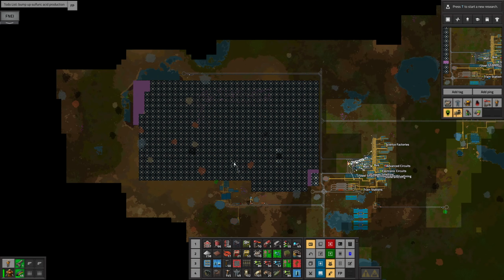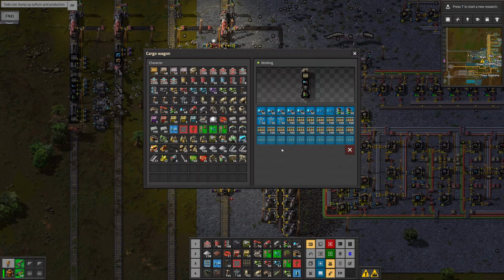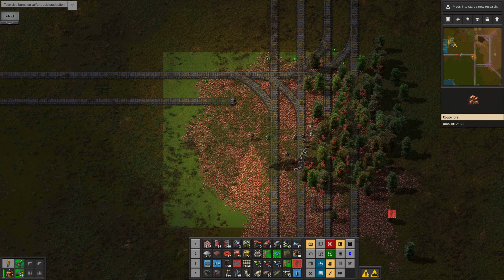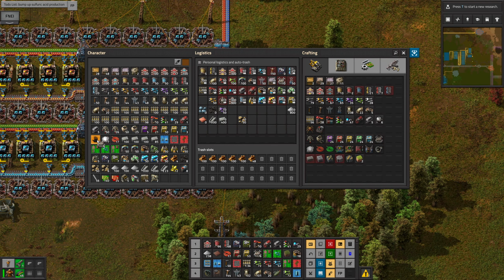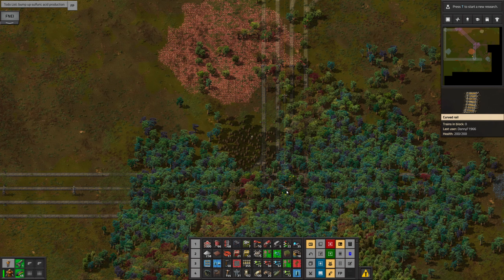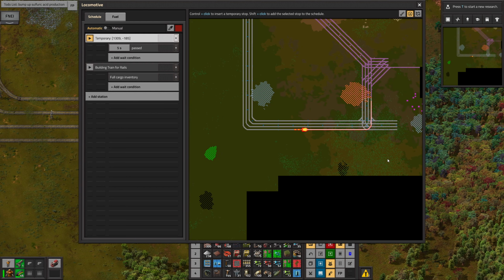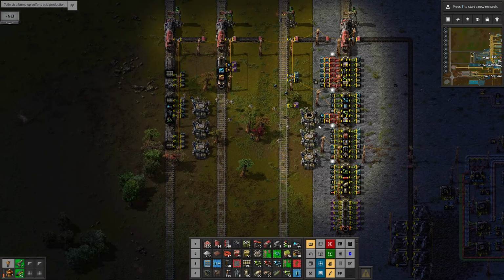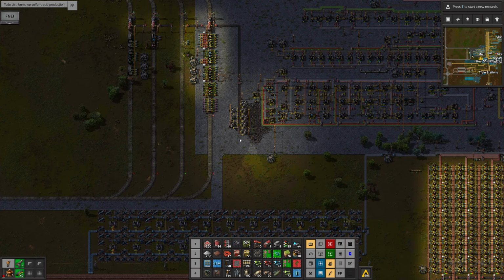Average Gamer Plays ... Factorio! Ep29: Rails first, stations later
Time to put my words into actions, as I start putting down the infrastructure for my megabase.

I'm an average gamer, I make mistakes, I take my time and still don't always get it right! If you want to watch someone play Factorio just like you would, then maybe this is the series for you.

The mods I have installed are:
Afraid of the dark
Auto deconstruct
Bottleneck
Even distribution
FNEI
Factory planner
Far reach
Infinizoom
LTN
Squeak Through
Todo list
Tree XRay
Editor Extended